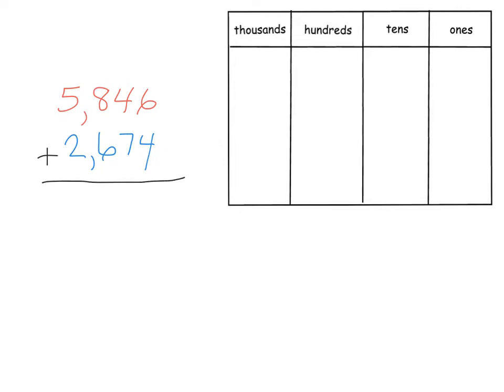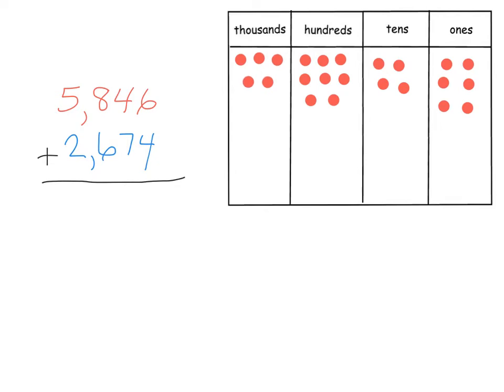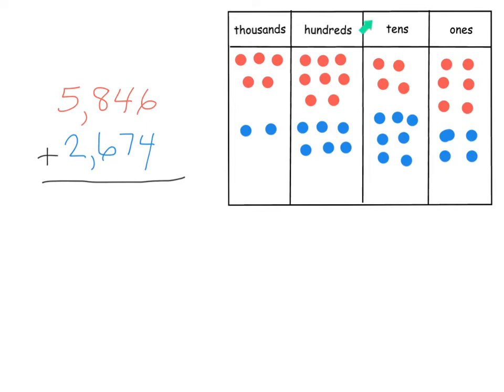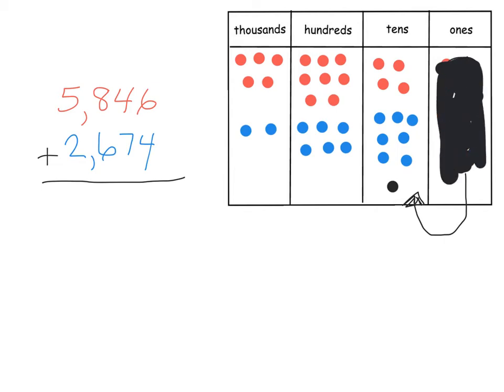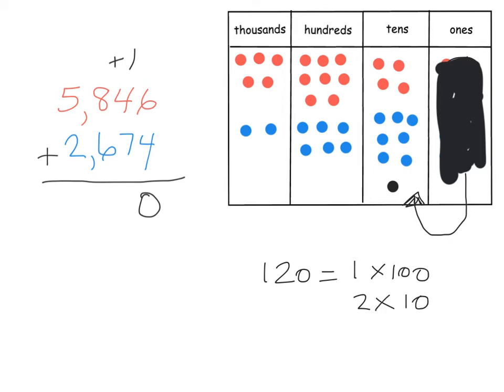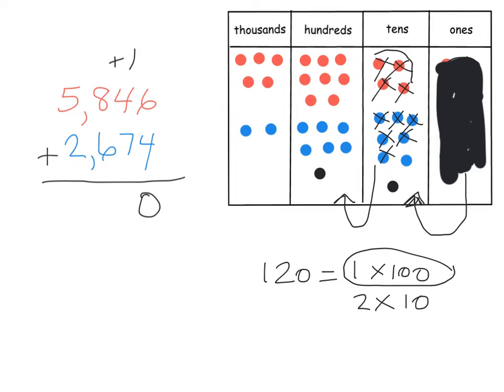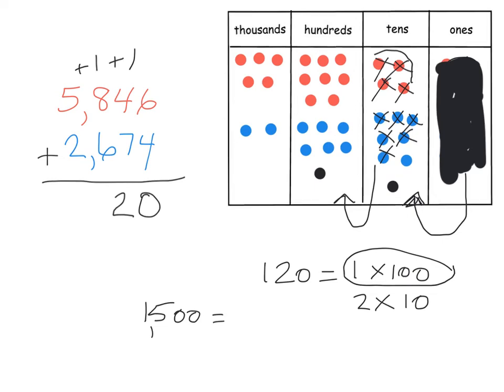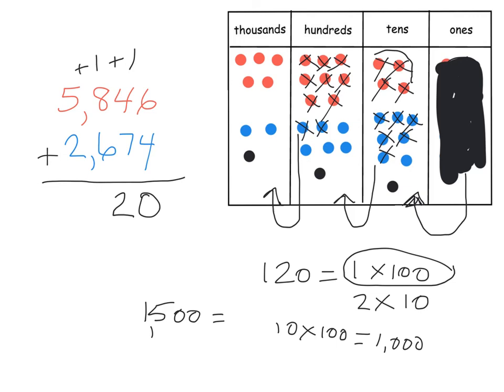Addition With Regrouping Using Standard Algorithm